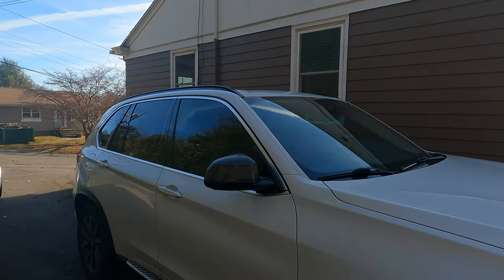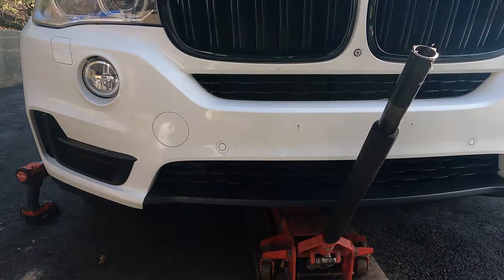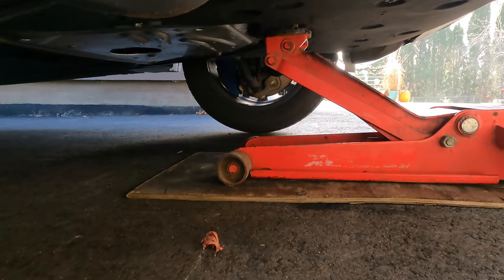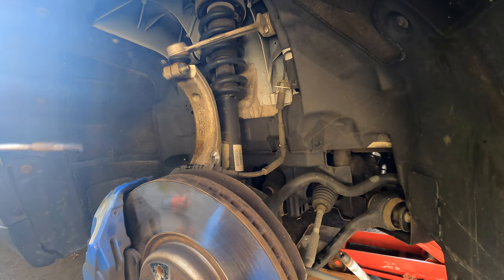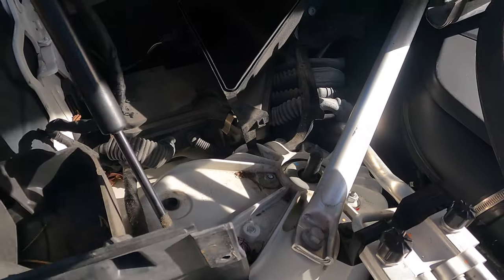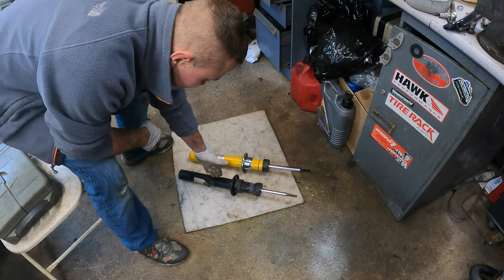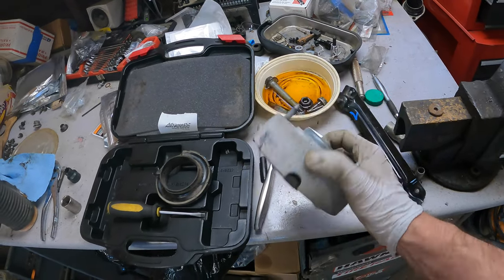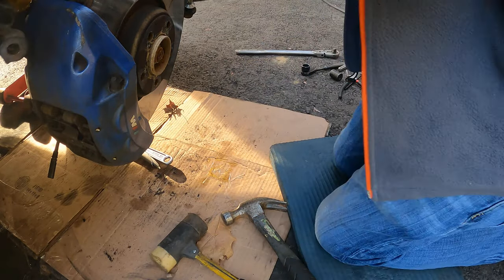Bmw X5 F15 Front Strut Shock Replacement - Bilstein B6 Performance Upgrade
It's time to replace struts on the F15 BMW X5 good time for an  upgrade ride quality with Bilstein B6 performance struts 😁 In this video doing the fronts Enjoy this DIY

X5 Maintenance playlist I have compiled so far of some of the common items on the BMW F15 X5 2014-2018